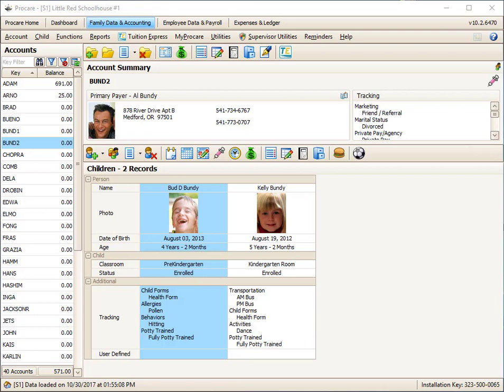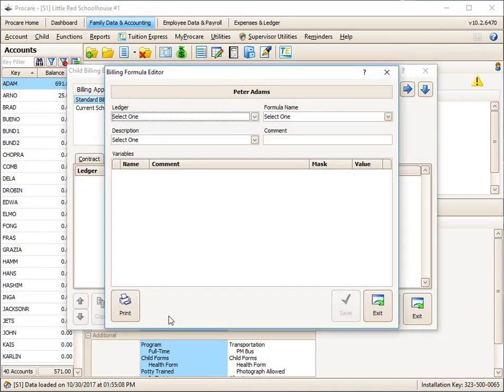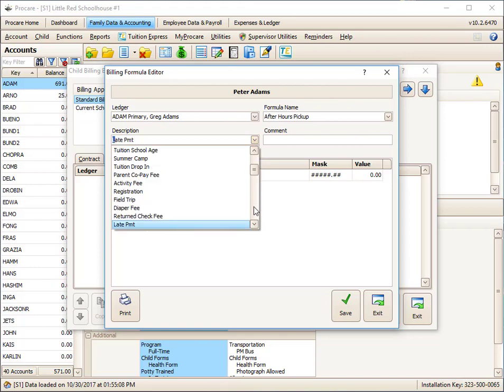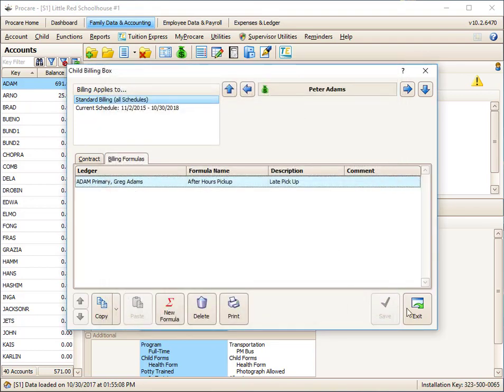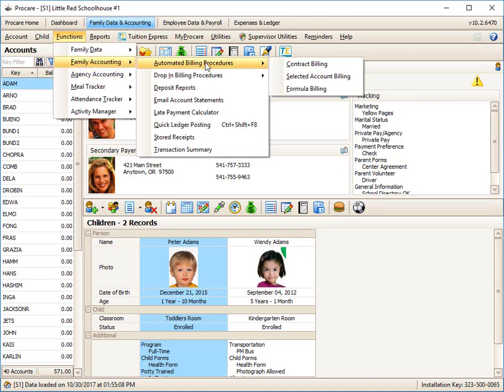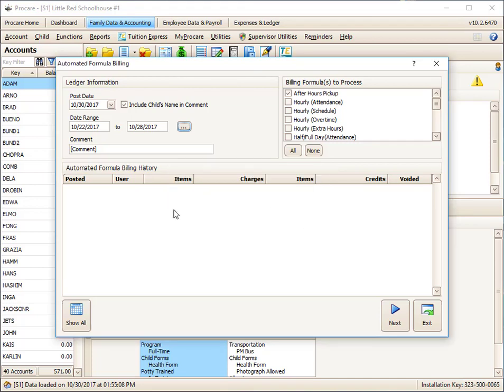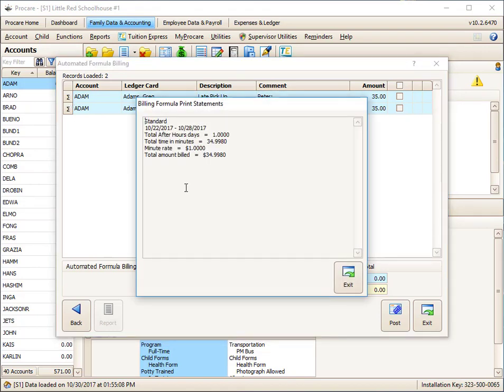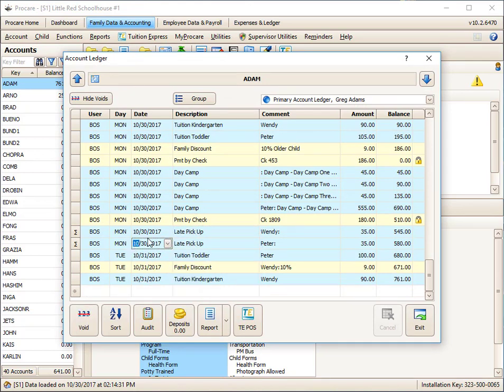Formula Billing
How to apply formulas to a child's billing box.